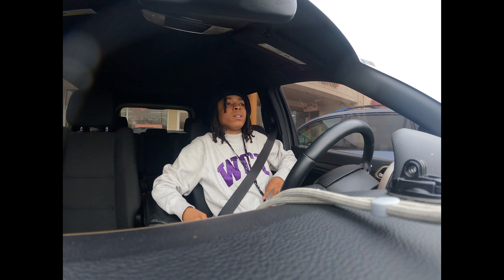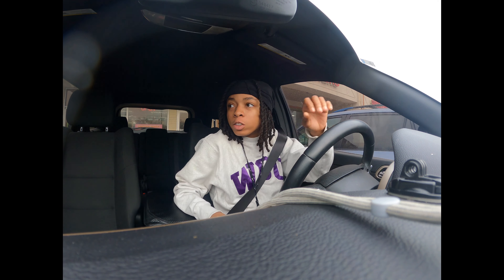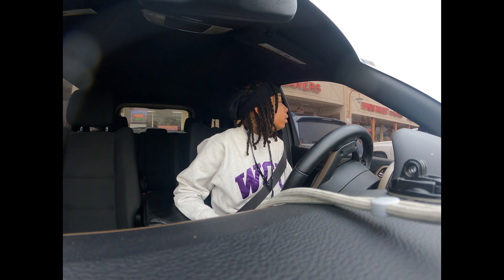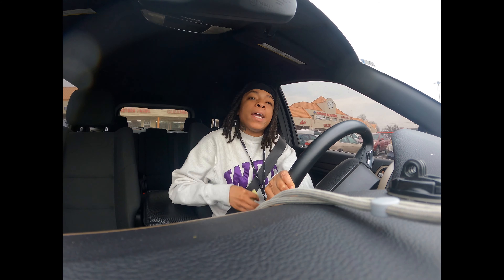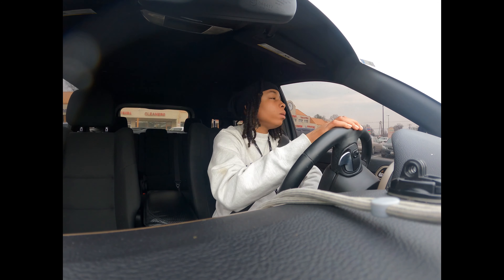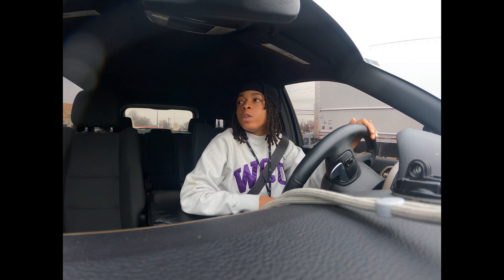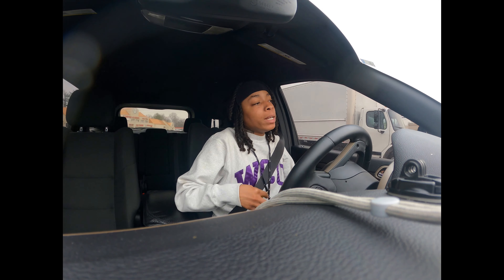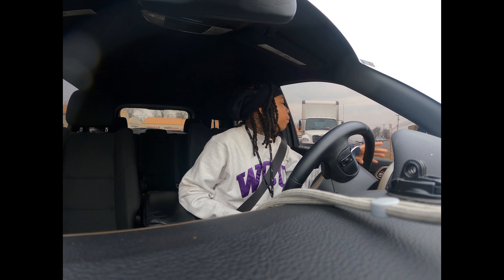How To Get Into I.T | Cyber Security With NO EXPERIENCE 2024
How To Get Into I.T Help Desk / Cyber Security With NO EXPERIENCE 2024